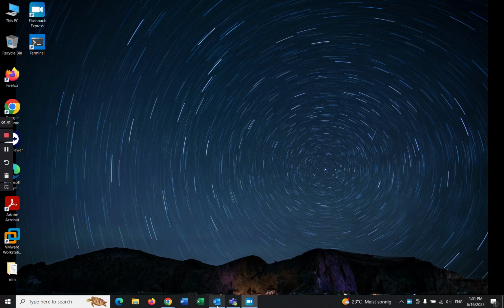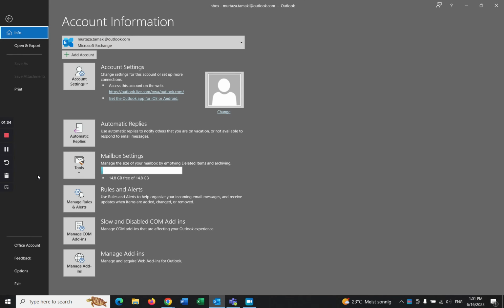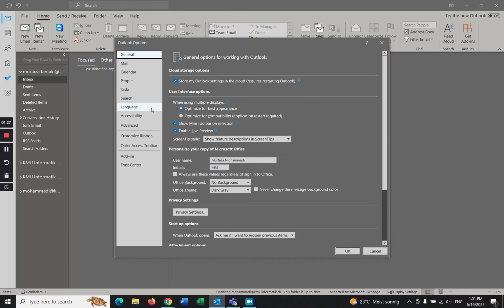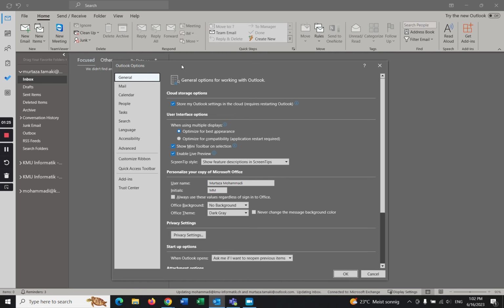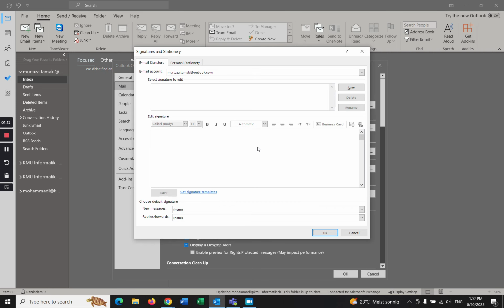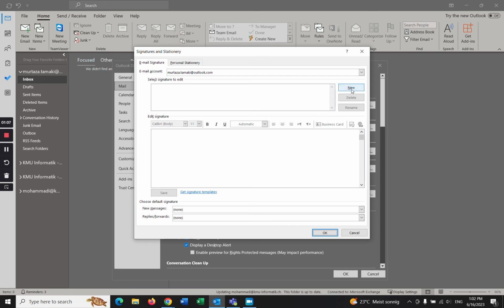How to add Signature in Outlook | Microsoft Office 365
Hi Friends
In this tutorial you will learn how to add signature in outlook.